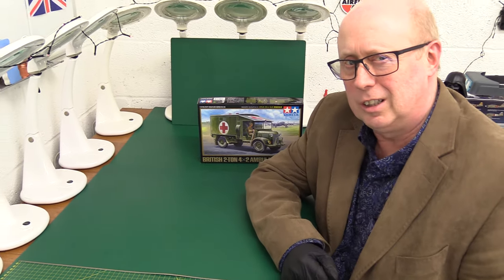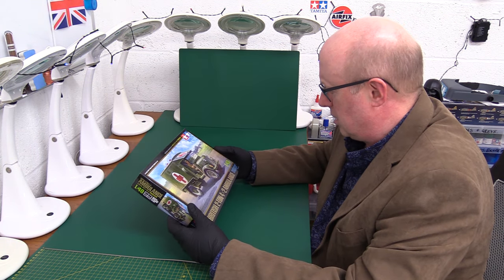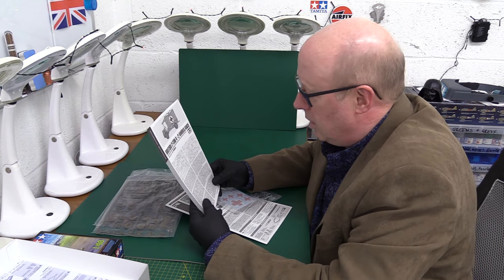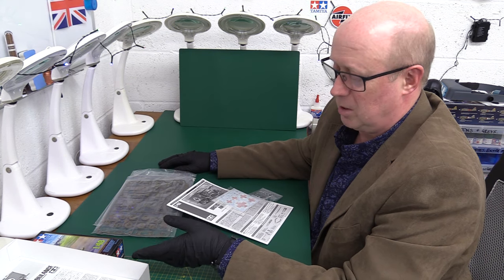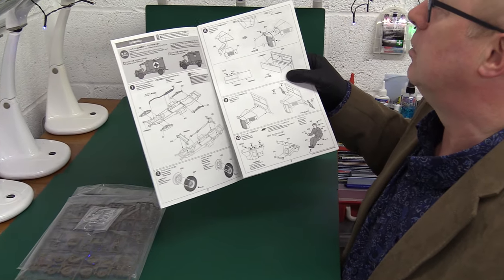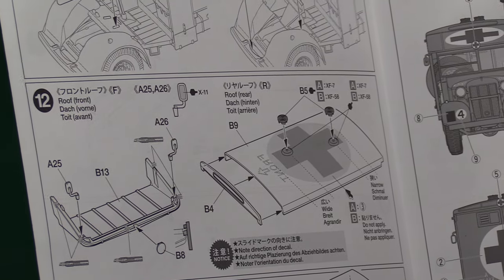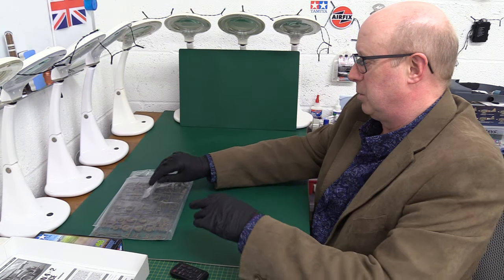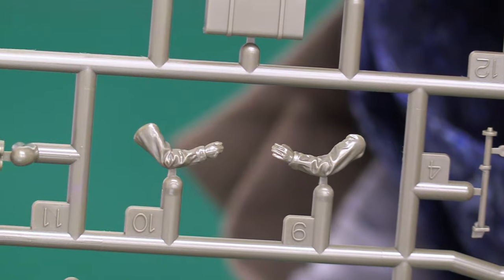Tamiya 1/48 Austin K2 4x2 Ambulance (32605) kit review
Tamiya's new 'Katy' 2 tonne 4x2 Austin Ambulance.